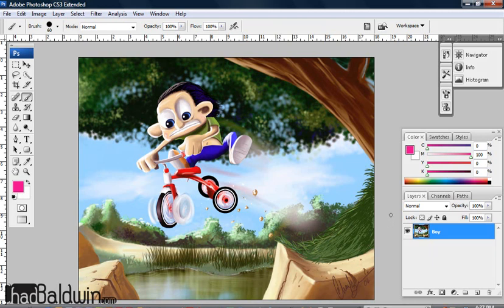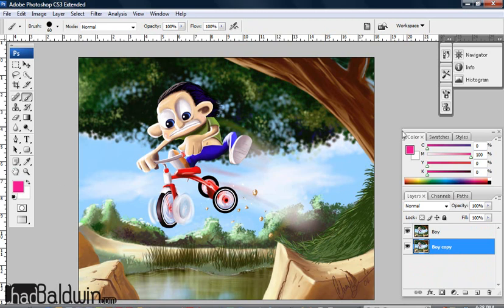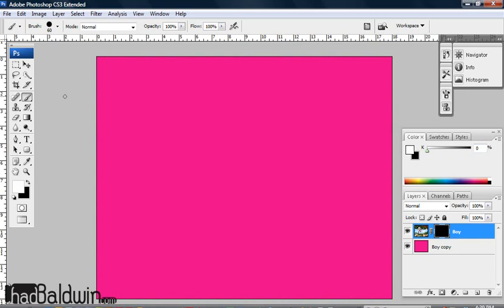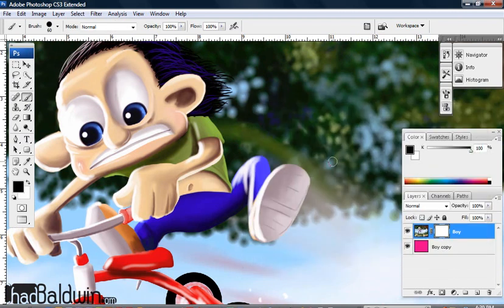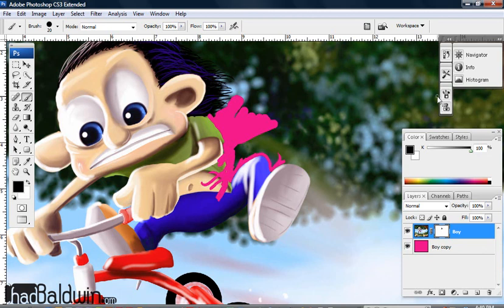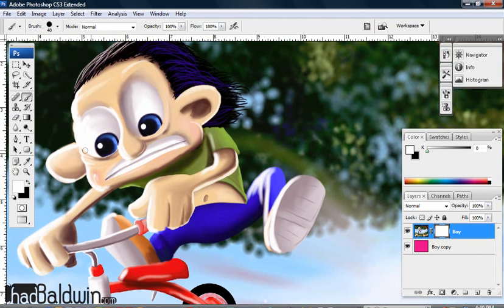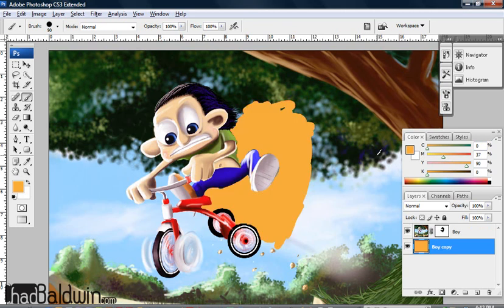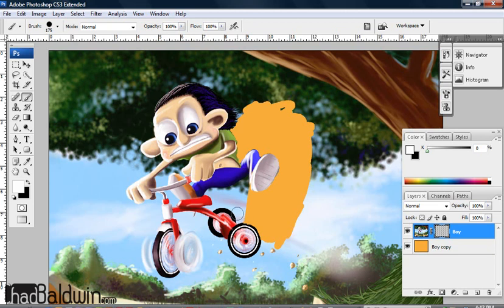Corel Painter Layer Mask Intro